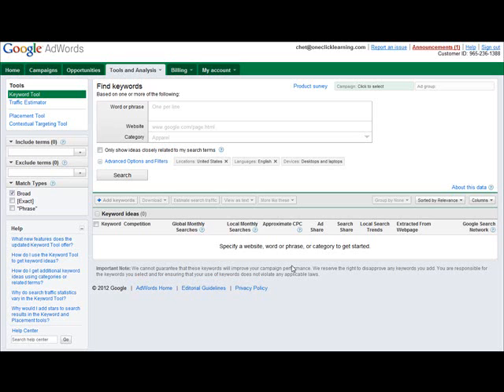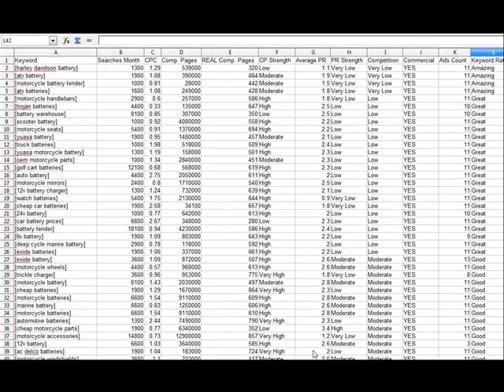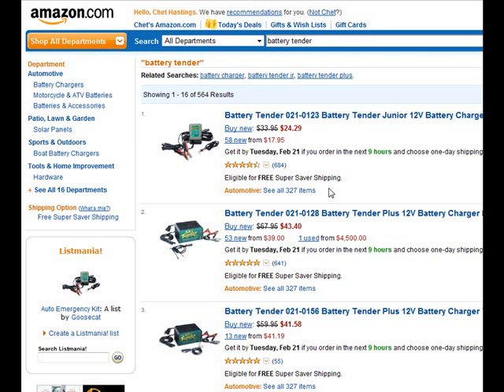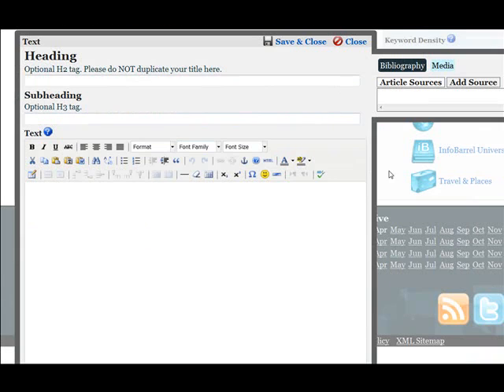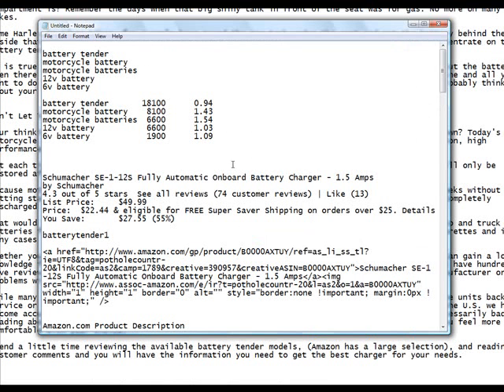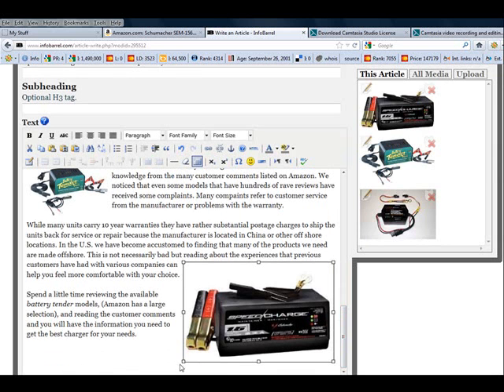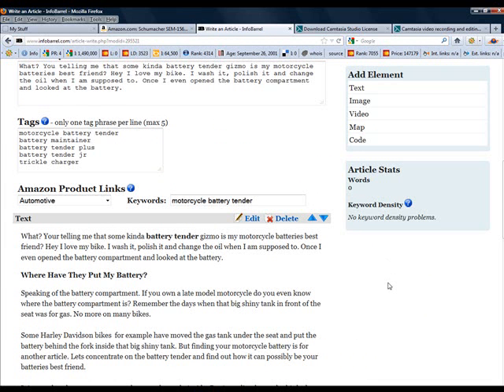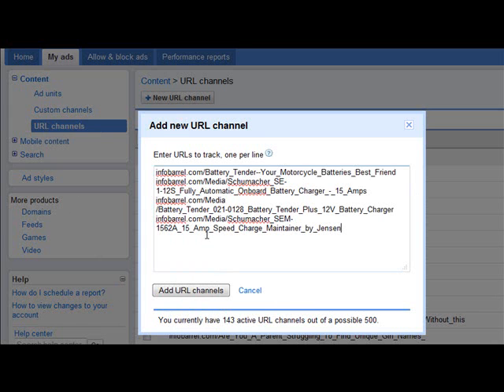Writing InfoBarrel Articles Keyword Research To Finished Submitted Article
This video describes everything you need to do to research and write an article, add images, add links and submit the article.